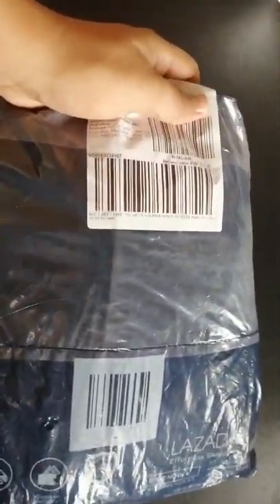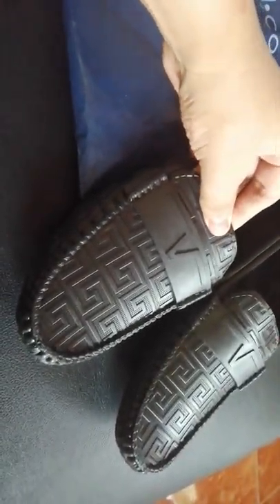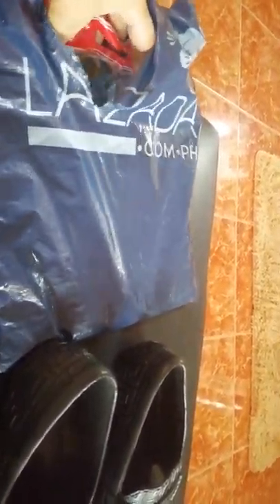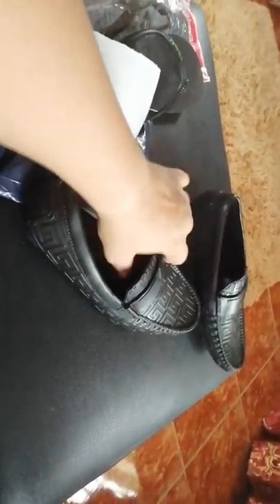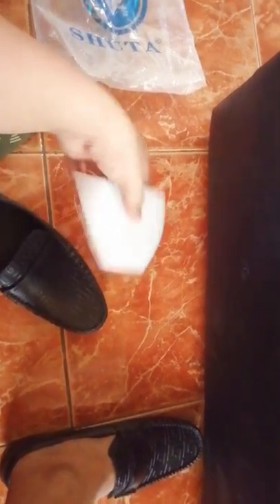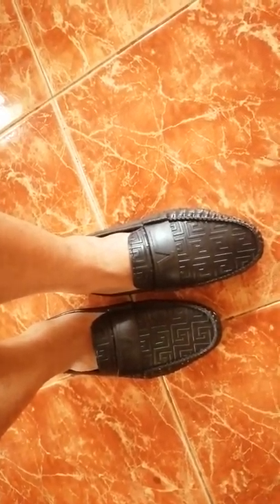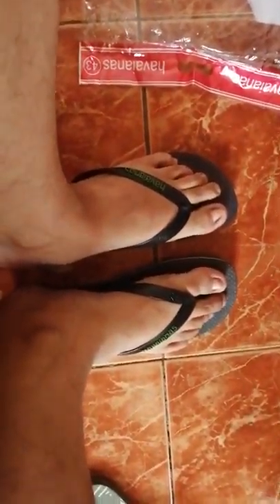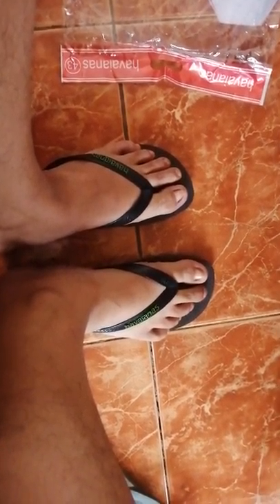Unboxing Marikina loafer shoes! Lazada.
Hi YouTube viewers! This video a quick review of my order from Lazada (rubber loafer shoes). Please check out this review guys for this awesome item I ordered especially if your thinking of buying the same item.